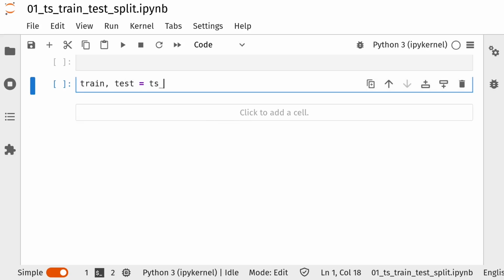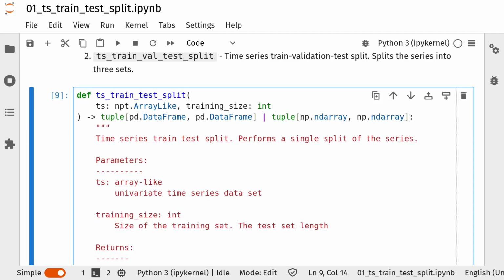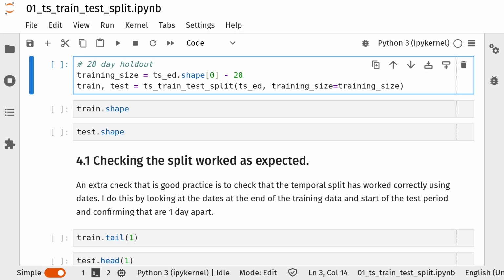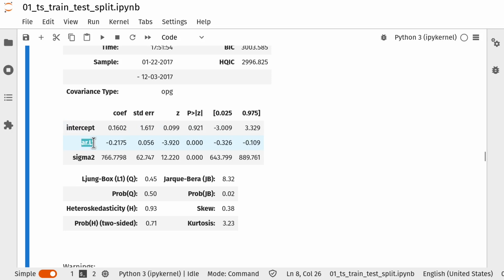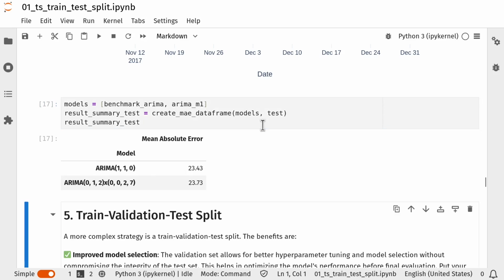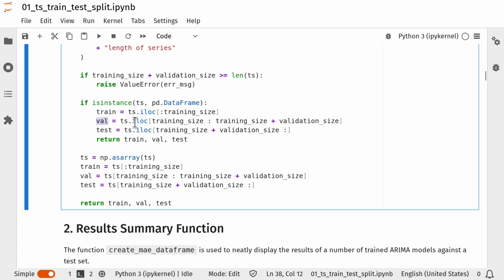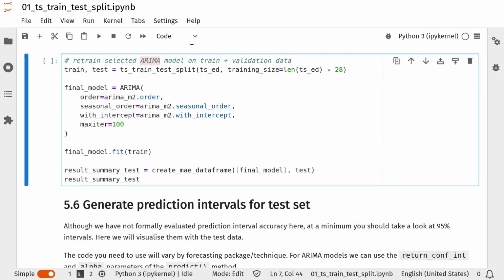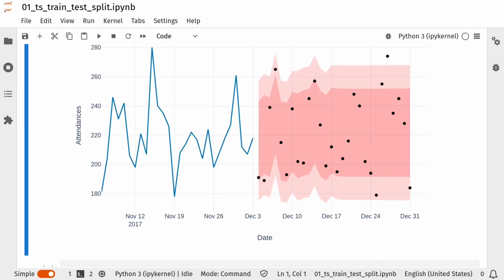Train-Test Splits for Time Series in Python: Step-by-Step Guide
🚀 In this Python tutorial, you'll master how to perform a train-test split on time series data—a must-have skill for evaluating forecasting models! 📈 We'll dive into both basic train-test splits and a more advanced approach using train-validation-test splits. 🔍 Watch as we apply these methods to real-world emergency department attendance data from a UK hospital, and evaluate ARIMA forecasting models. 🏥 Plus, we'll explore how to create and interpret ARIMA prediction intervals to better understand forecast uncertainty. 🎯

0:00 - Tutorial overview
0:35 - Github and code
0:50 - The basic train test split
11:43 - Train-validation-test
18:00 - ARIMA Bonus!
19:30 - Next steps